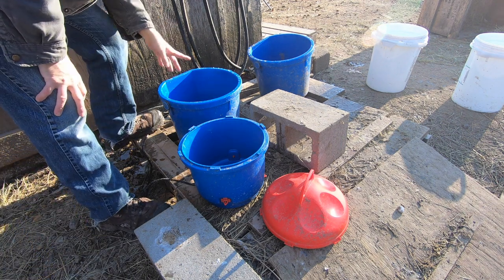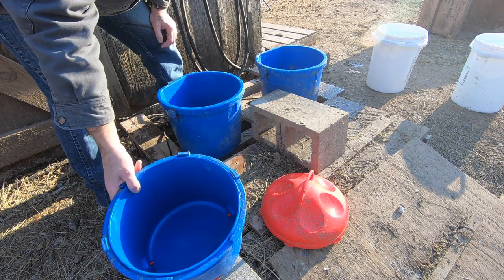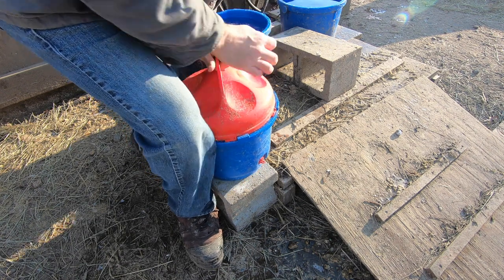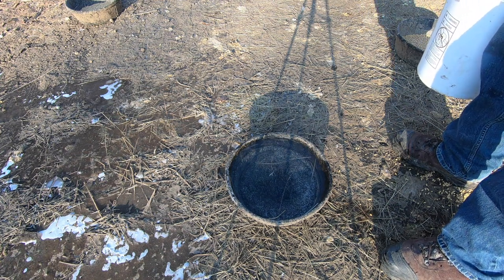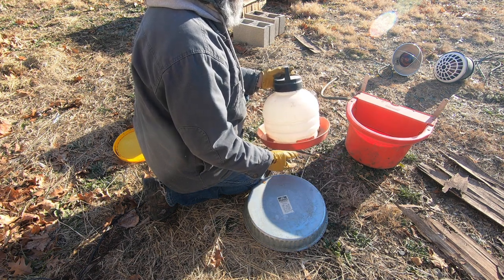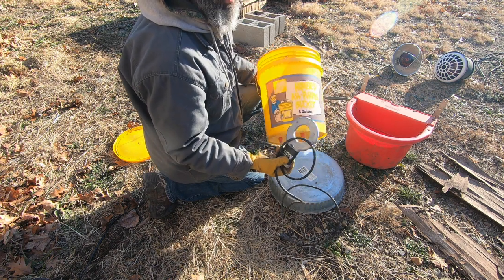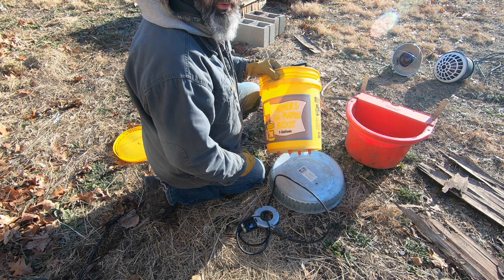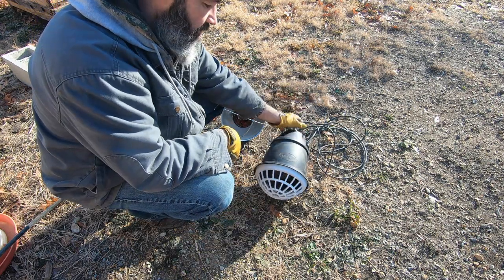Chickens and Ducks Water System: What We Use When Cold Weather Arrives Vlog 4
The cold weather is officially here in New Hampshire... (video shot before snow arrived)...this also means potential frozen water for our animals. This short video discusses a few methods that we've tried to prevent our water from freezing during the winter months. Some worked better than others. We'd love to hear the methods that work for you - please share in the comment section below.

Thanks again!
                                Jay & Cheryl